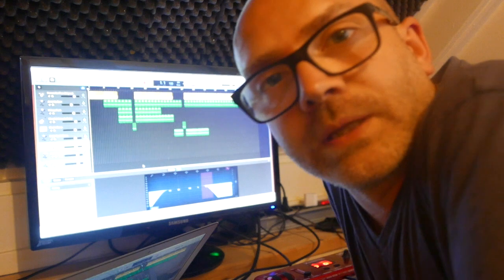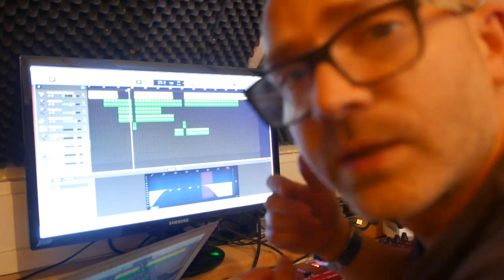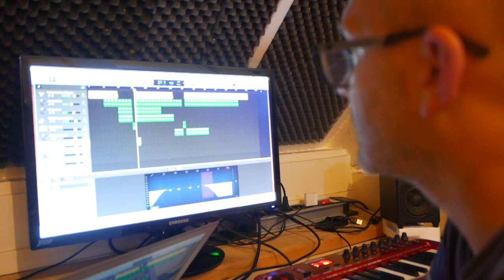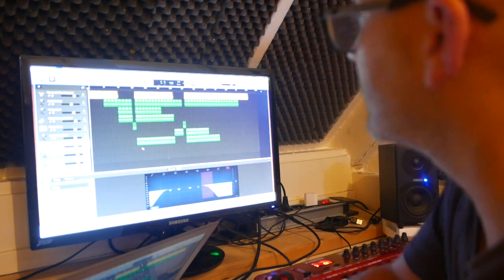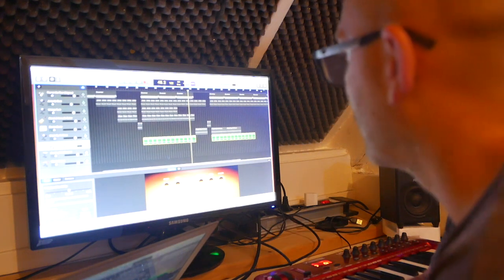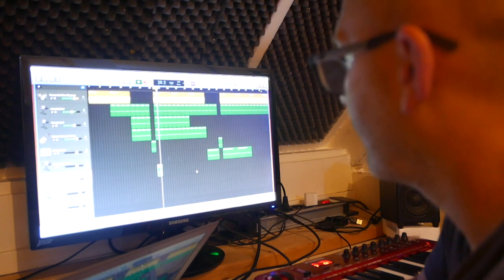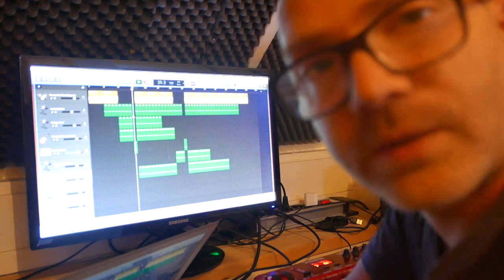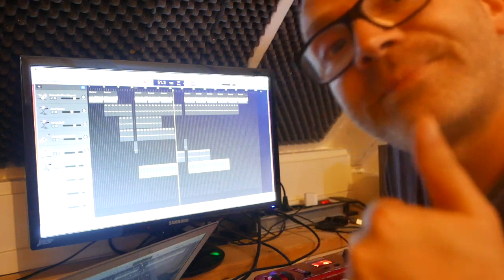MAKING A NEW TRACK READY part6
Mrfleamino is a creator of a new music genre called 'NuFunky' is a mix of real drums with disco electro sound , everyday you can find here a video of his tutorial music making process ,you can find and listen his new music that he produce every month on